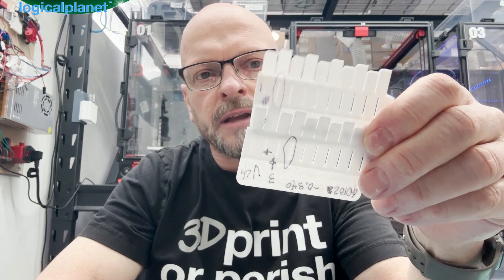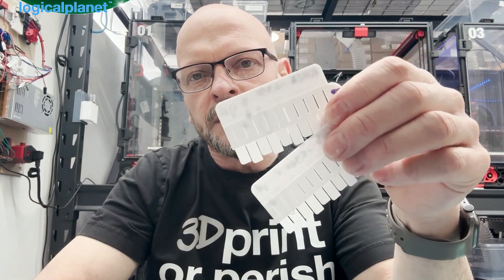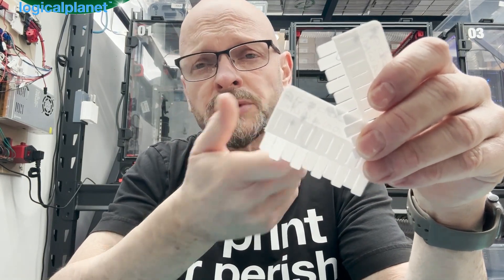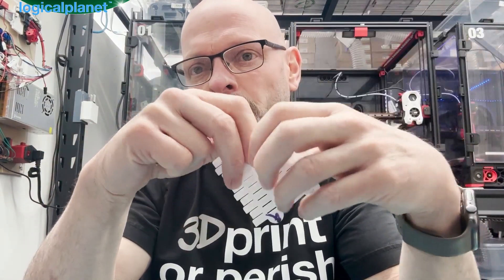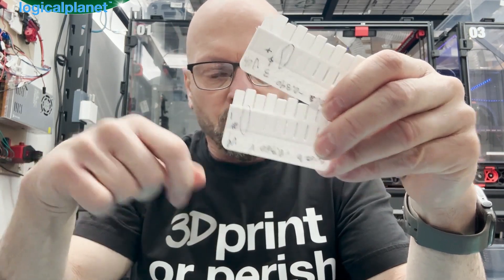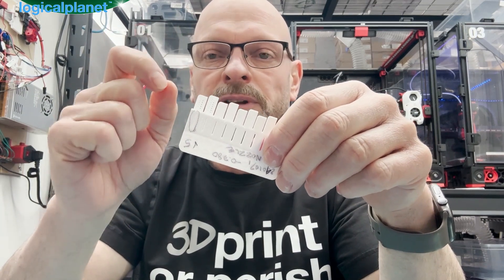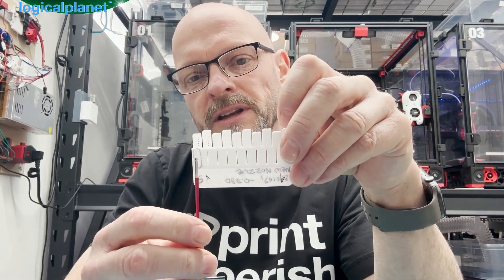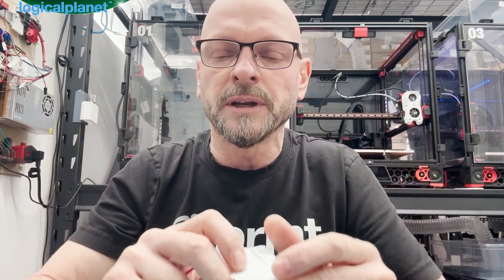First Layer Squish Tool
A simple and quick printing tool to help you measure and set you z-offset and resulting first layer squish.